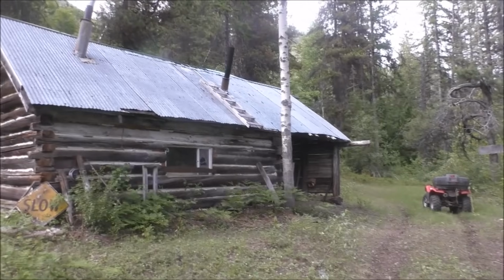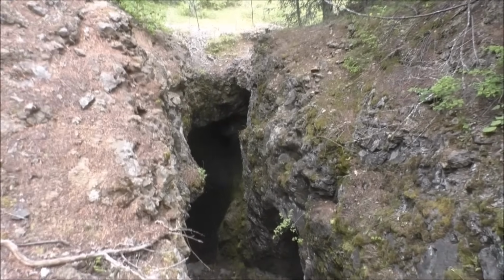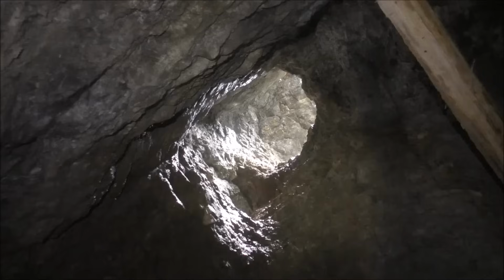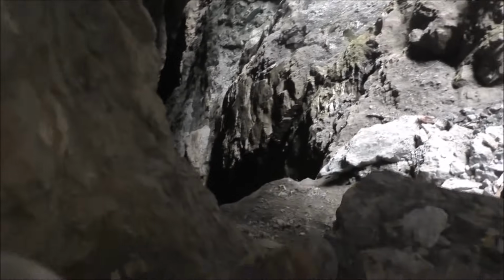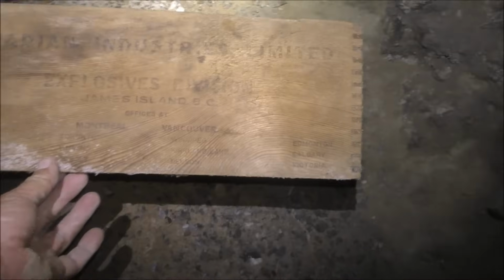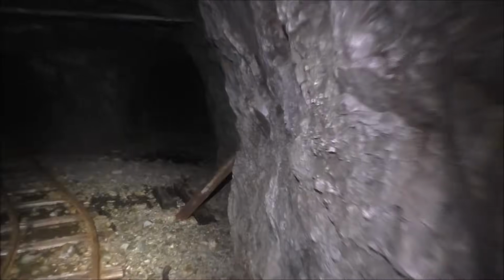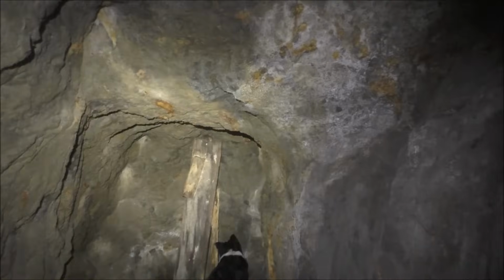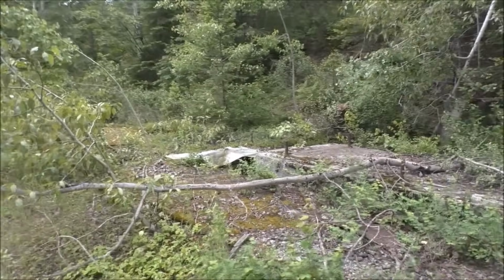#6 Union Mine Discovery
Max and Frank visit one of the biggest  BC Gold Producing mines.  The Union was closed in 1937.
This is a fast paced and exciting Mine Exploration Channel. We have been in hundreds of abandoned mines in Canada, United States and Mexico.  Recently we have purchased our own abandoned mine the Yankee Boy Mine!  We are rehabilitating the mine so the public can explore an abandoned mine for themselves safely.  Join us underground and we will show you things no human has seen for decades!  A fast paced, exciting channel that will not bore you. for directions to our mine, exciting pictures and merch.

This is all about mining and mining exploration. We have produced over 350 videos for you to enjoy.  Join us for our  adventures as we go deep underground into historic abandoned hard rock  Gold, Silver and Copper mines. We relive the Prospecting, Gold Rush days, going back in history with every expedition. Visiting abandoned and forgotten places, climbing down mine shafts into dangerous mines, finding treasures, seeing antique heavy equipment such as ore carts, crushers, milling machines, ball mills, explosives and other mining equipment.